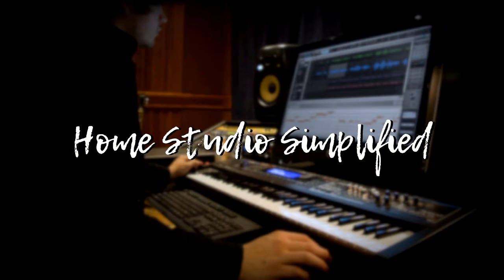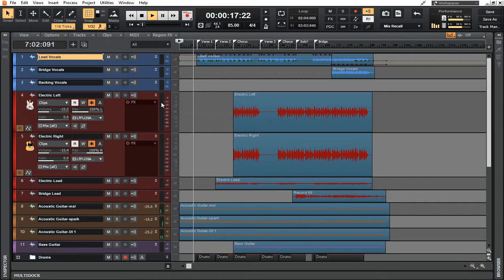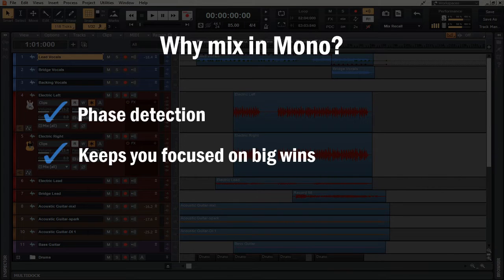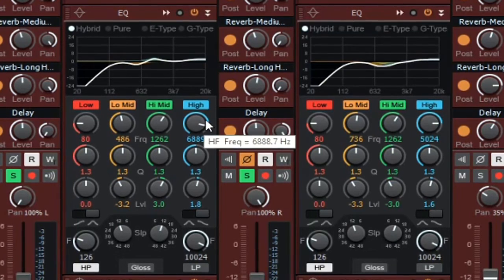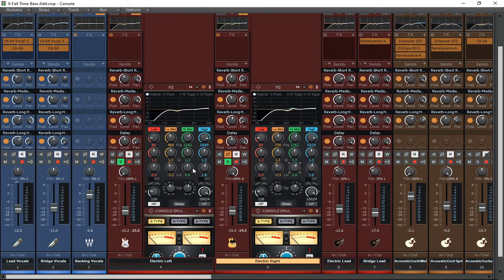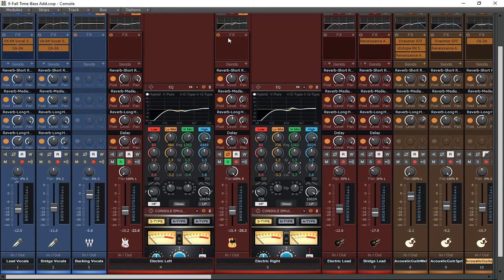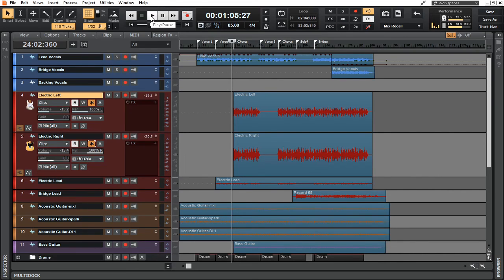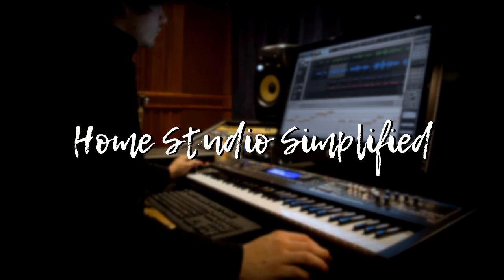Song Creation-Step by Step-Part 4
In this video we talk about mixing in mono, the benefits of it and why. Then we cover the usefulness of carving out EQ space for instruments, getting stereo width, and the wonderful "Dim Solo" button.

Download the song and send me an element you'd like to add or a complete Remix!

👉 Cort Les Paul Style:

👉 On Stage Stands:

Cameras I use:
👉 DJI Spark
👉 Canon SL2
👉 Canon T5